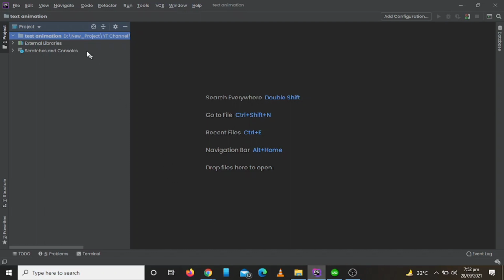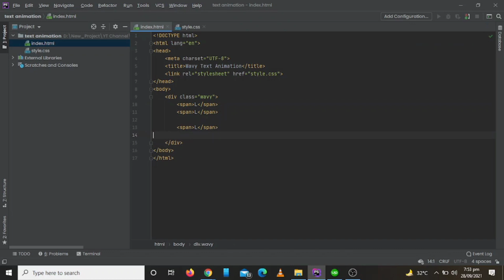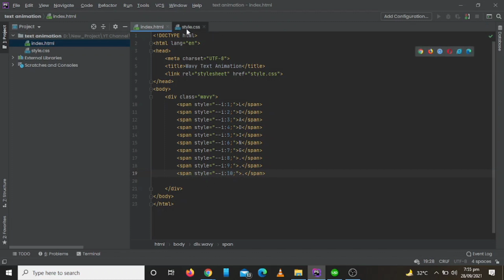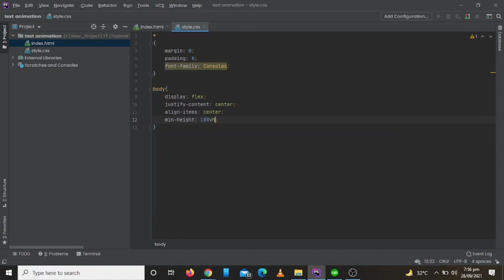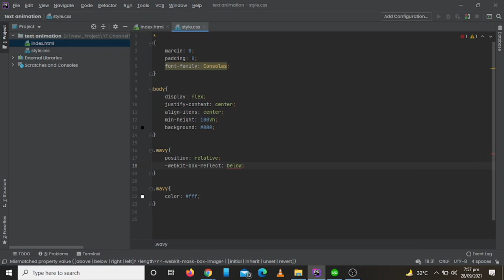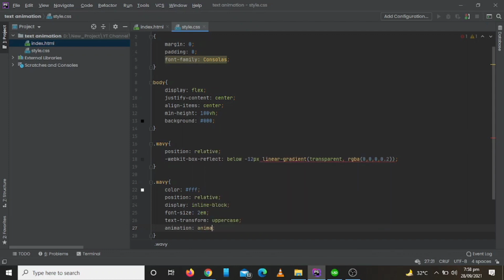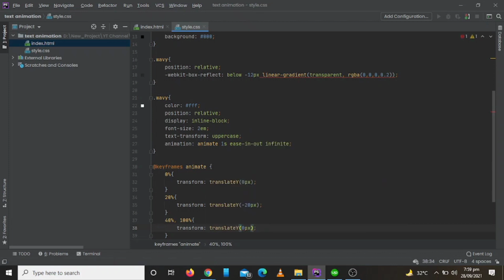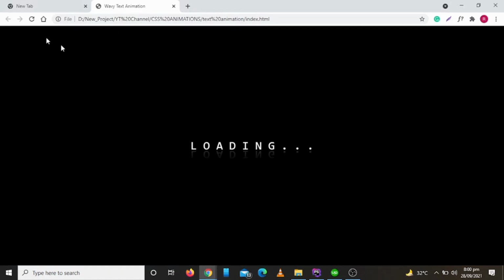CSS Wavy Text Animation Effects | HTML5 & CSS3 Animation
Text Wave Animation || HTML & CSS Animations || CSS Loading Animation